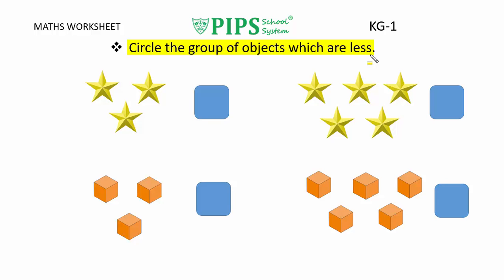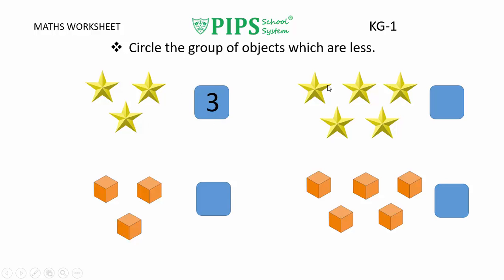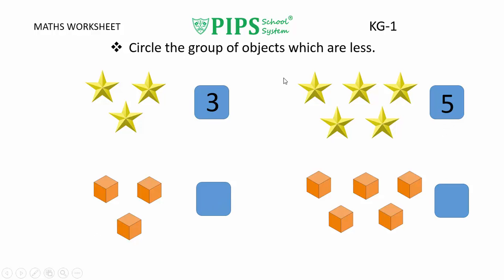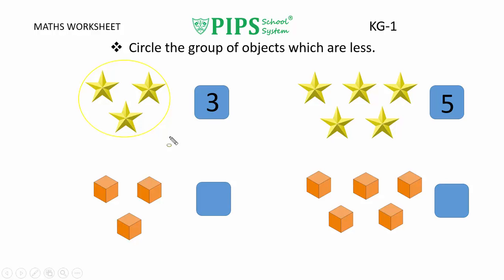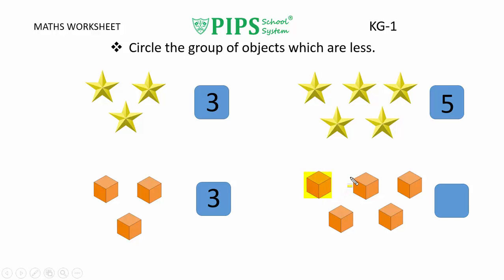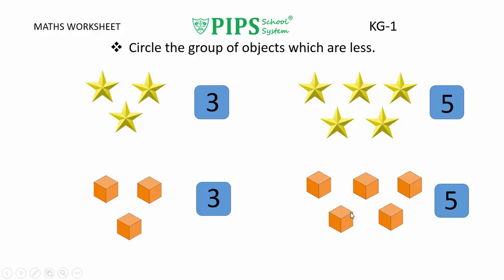Grade KG1 Math Lecture circle the group of objects which are less By PIPS School System Hafizabad